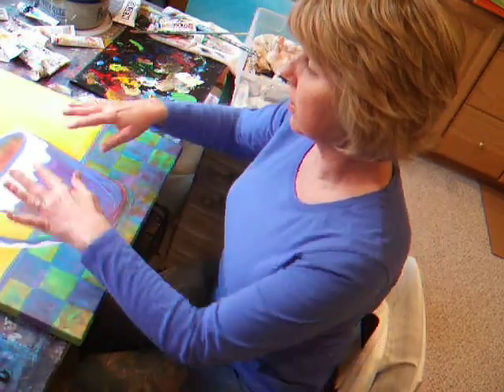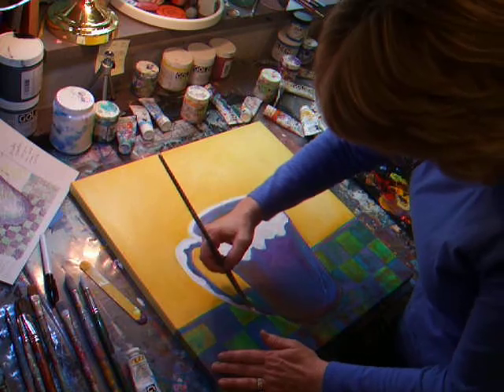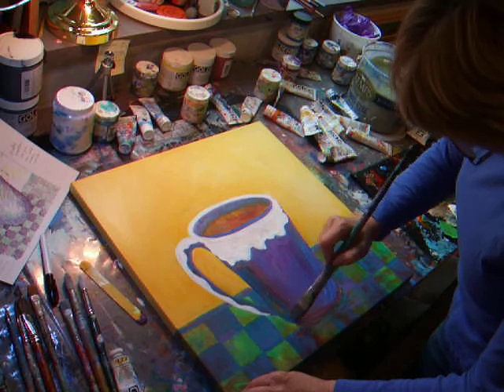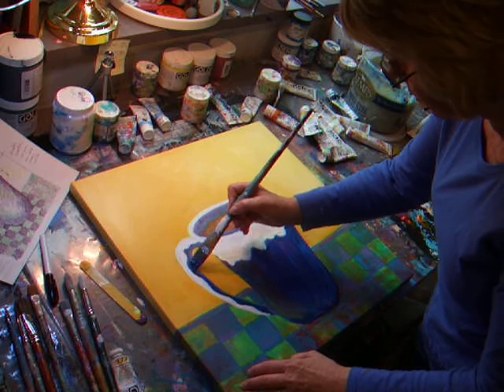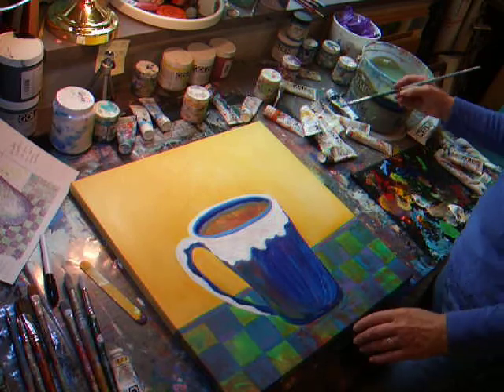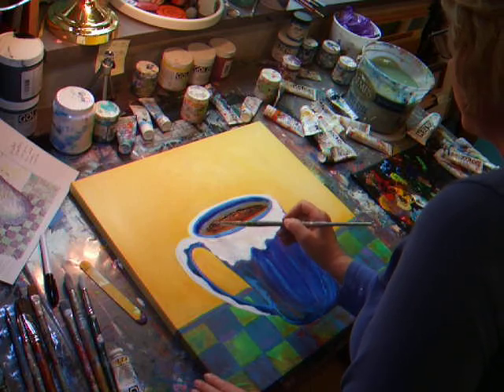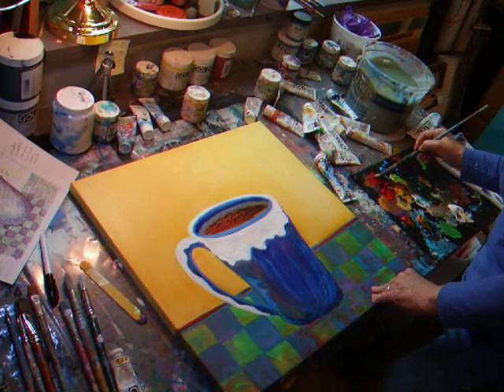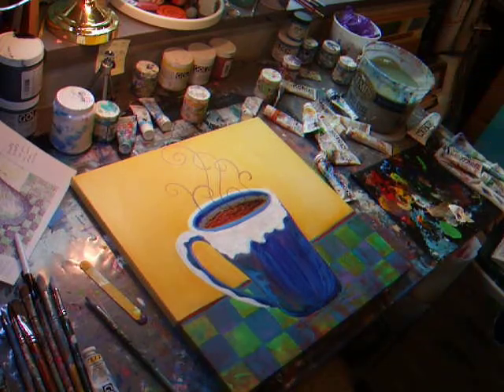MagelssenArt Mocha Dream Completion 2011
In this video, I add the finising touches to MOCHA DREAM. The third coffee cup in the series. Watch how I add even more color and bring the painting to it's completion including the swirling steam from the coffee! Look for more of my free online Art lessons-MagelssenArt video's to come soon. See you soon.